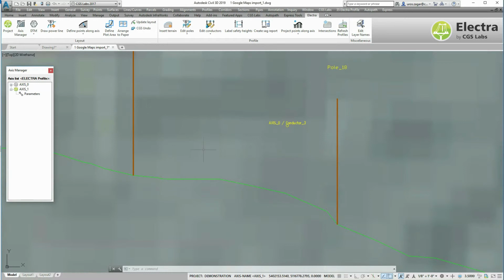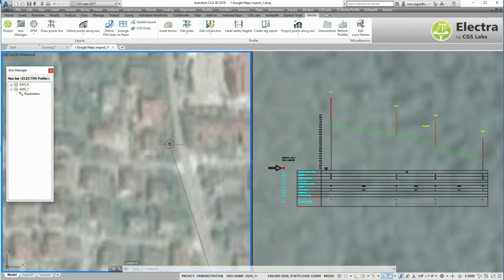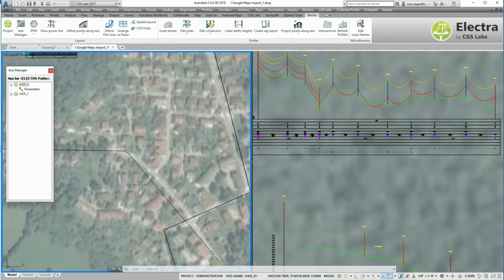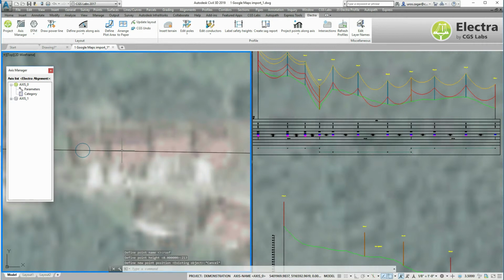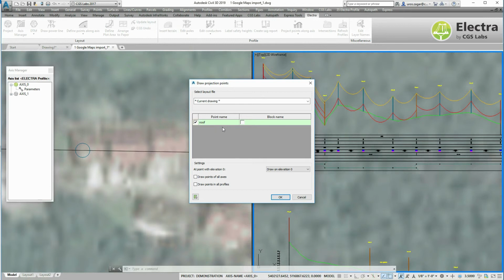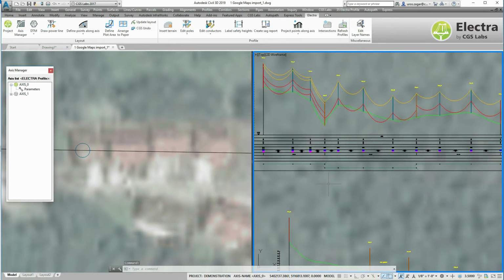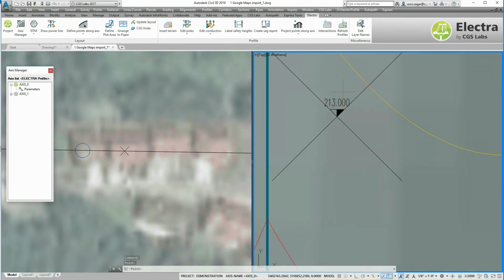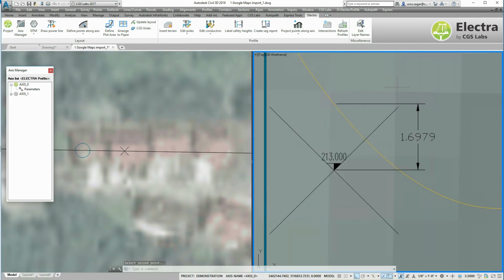Electra - Points along axis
Electra software is no longer available and has been replaced by Power Path.

Electra is a powerful overhead power line CAD design software which combines design and documentation production workflows for electrical distribution design.

It provides sophisticated design and analyzing tools to optimize transmission network designs in plan and profile. Detailed and comprehensive documentation production is supported within Electra software solution.